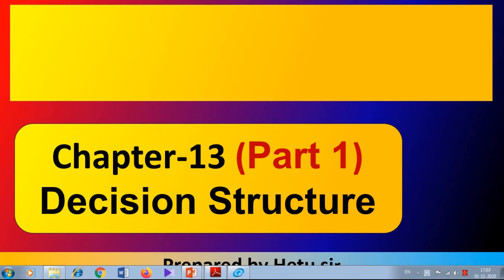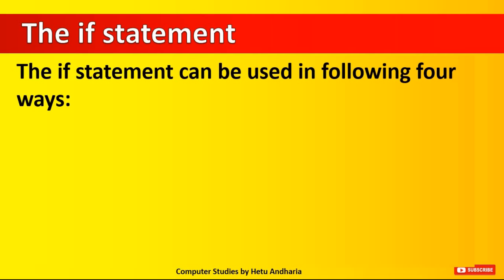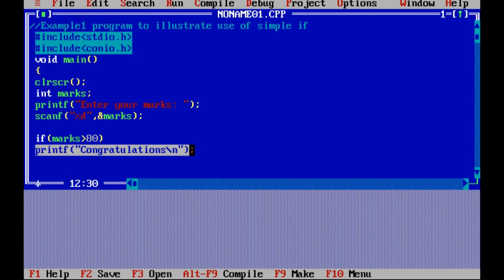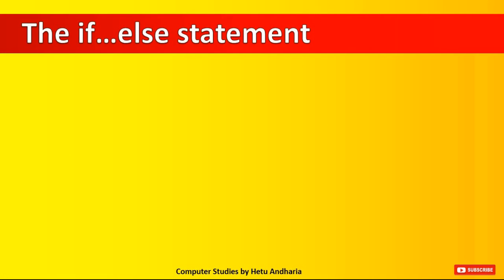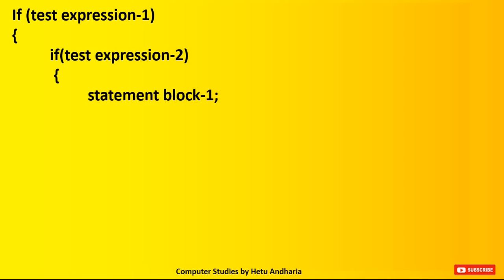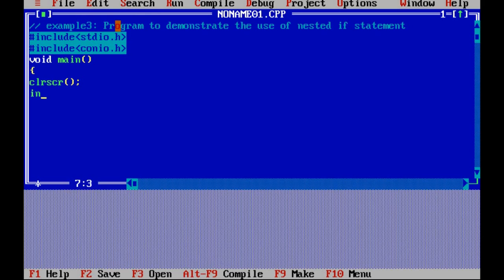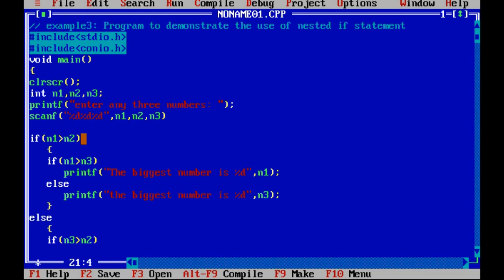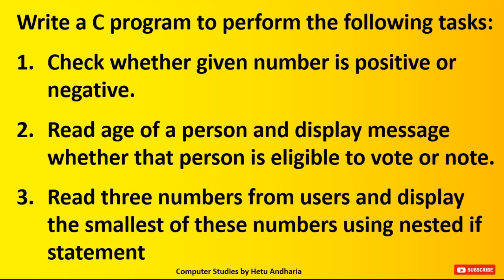Computer Studies class 10 GSEB Chapter 13 English Medium (Part-1)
Computer Studies class 10 GSEB Chapter 13 English Medium (Part-1) | decision structures

Through this video I am explaining Chapter 13 (decision structures) of SSC (std 10) computer subject (English Medium) GESB (Gujarat Secondary Education Board). This is part 1. This video is only for school students who are studying computer subject in High School. Purpose of explaining the chapter through YouTube is that, they can easily study at home through this video. I am teaching the chapter is such a way that the students can easily remember the things.

decision structures
10th std computer studies
10th std computer studies chapter 13
computer studies class 10 GSEB Chapter 13 decision structures (Part-1) English medium
decision structures 10th std computer studies English medium
10th std computer studies chapter 13  english medium